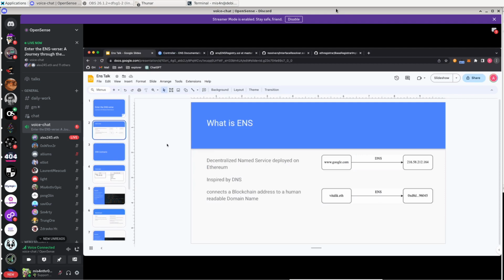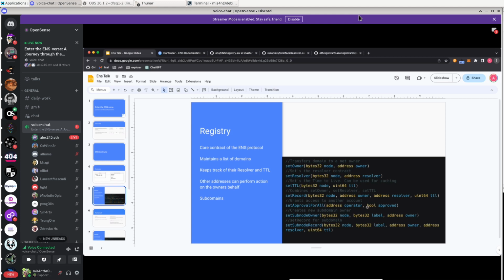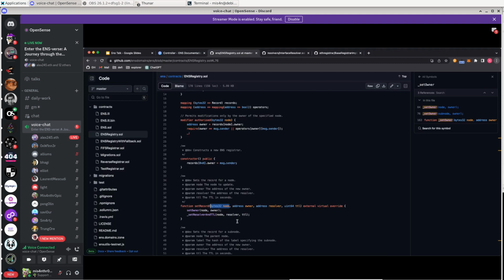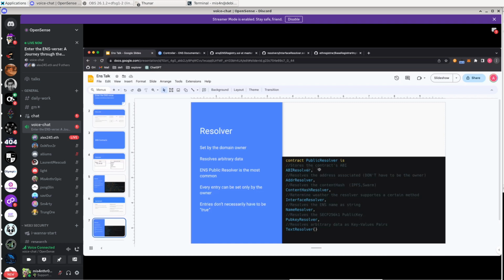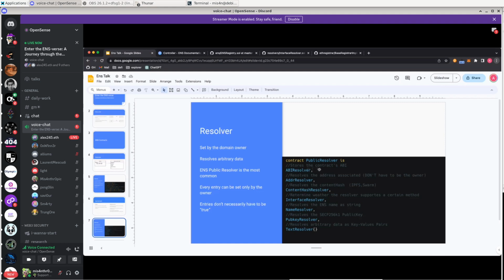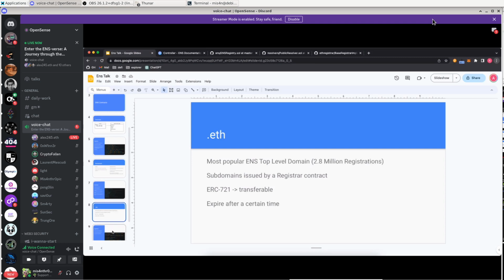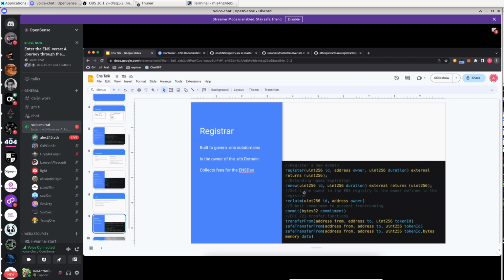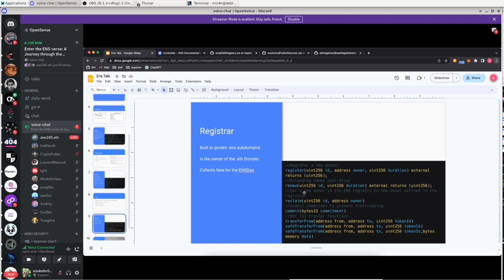Understanding the ENS smart-contracts with alex245.eth